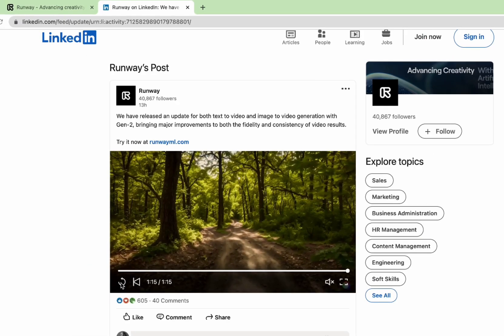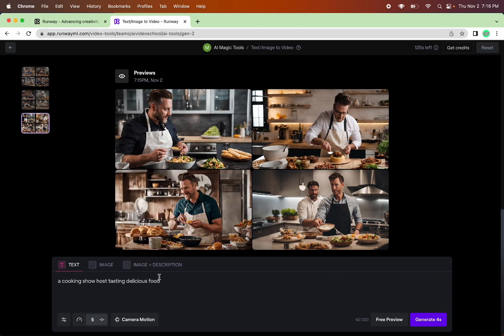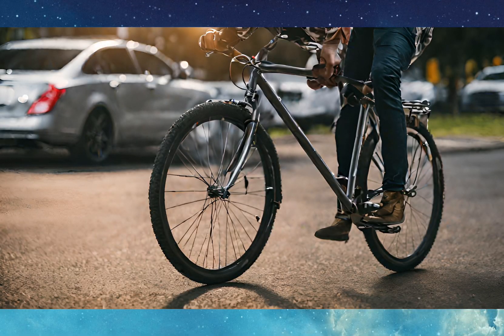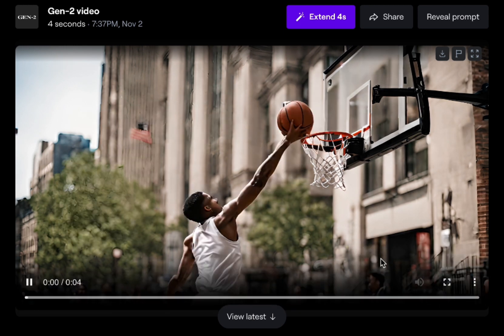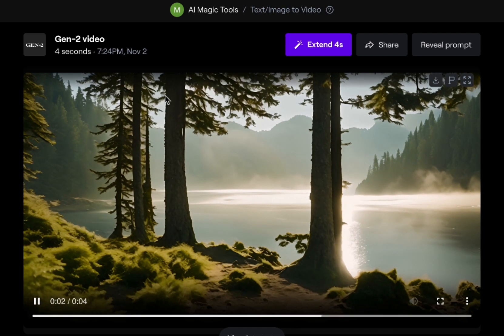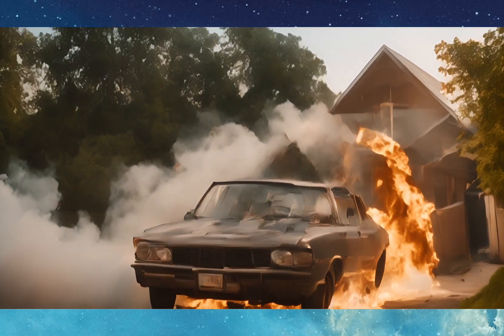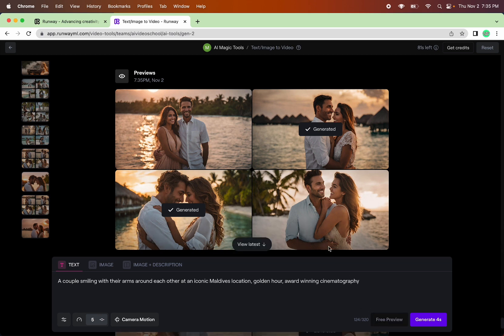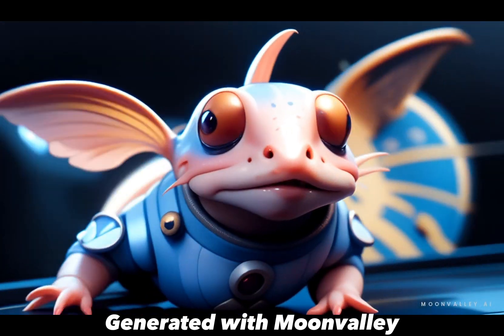Runway Gen-2 Update (November 2023) - Comparing same prompts before/after the update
So much has changed in the past 5 months! Runway has updated Gen-2 and if you look at their promotional video, you'll notice it looks amazing--but clearly at the cost of motion. This has been a trend with Gen-2, sacrificing motion for the sake of visual fidelity. That's fine if you want to go after the stock video market but could make Gen-2 less attractive as a tool for expressing weird ideas in your imagination. Stock footage is a boring use of generative AI. But if you want to generate realistic wheat--now you can!

07:00 Generative AI provides a new kind of camera, let's make new kinds of videos!

My previous comparison between Gen-2 in Private Beta VS Publicly Available.